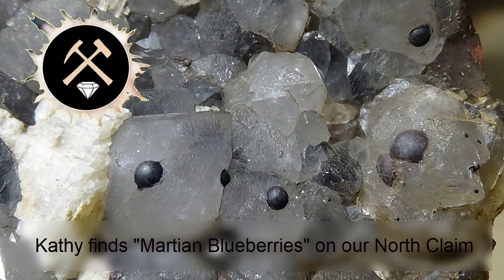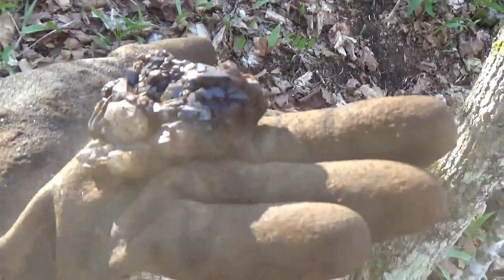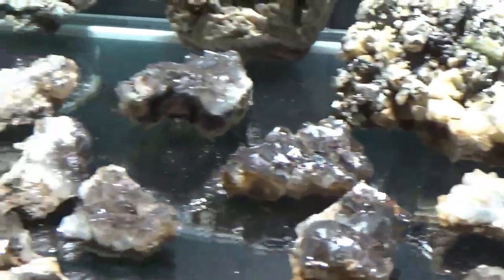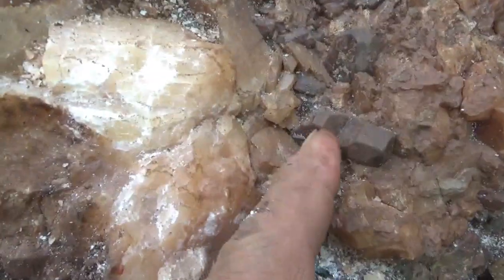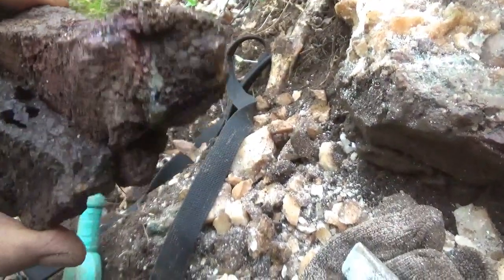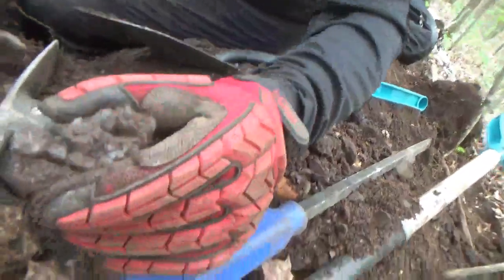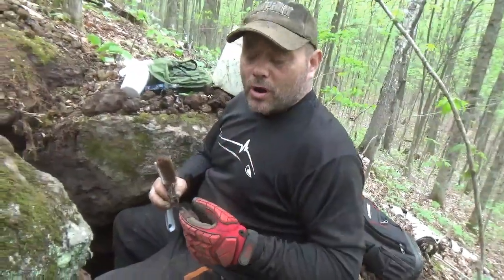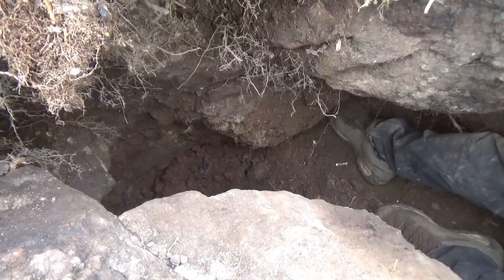Bancroft Rockhounds Discover Martian Blueberries while collecting Quartz Crystals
Join the Bancroft Rockhounds on an exciting crystal-hunting adventure as we uncover a rare and mysterious find—Martian blueberries—while collecting stunning quartz crystals in the mineral-rich region of Bancroft, Ontario! Known as the “Mineral Capital of Canada,” Bancroft is a treasure trove for rockhounds, geology enthusiasts, and crystal collectors alike. In this high-definition video, we take you into the field as we dig, crack, and clean incredible natural quartz specimens, and stumble upon what appear to be hematite concretions, eerily similar to the famous Martian blueberries discovered by NASA on Mars.
If you're passionate about rock collecting, crystal hunting, mineral identification, or simply love the thrill of finding rare geological specimens, this video is for you. Learn tips for identifying quartz formations, explore local rockhounding hotspots, and see firsthand what makes Bancroft a must-visit destination for every gem and mineral enthusiast. Whether you're a beginner or a seasoned rockhound, this journey is packed with fascinating finds and educational insights. Happy hunting!